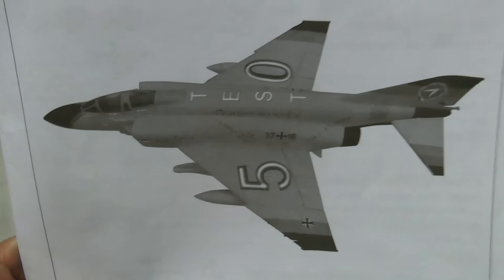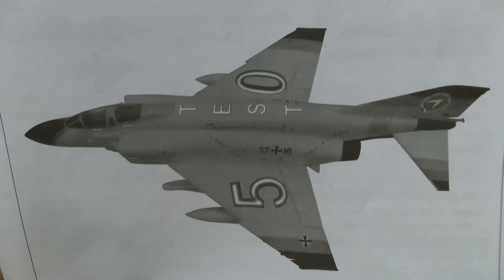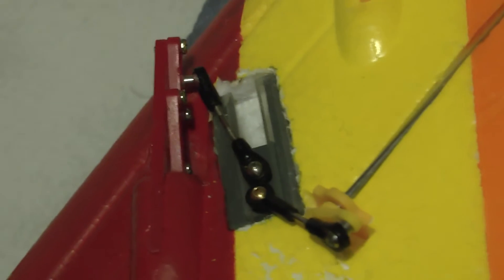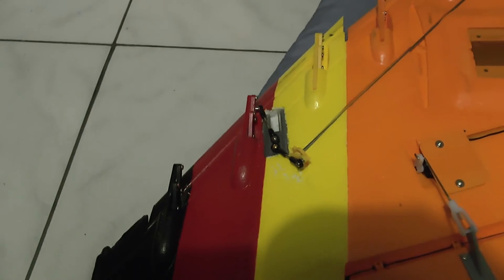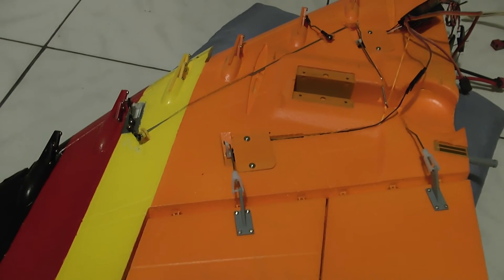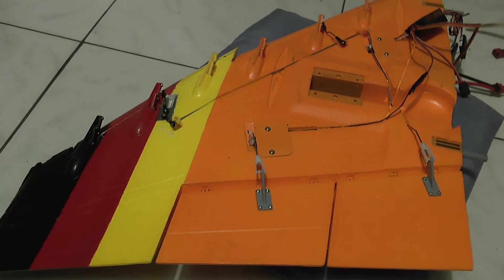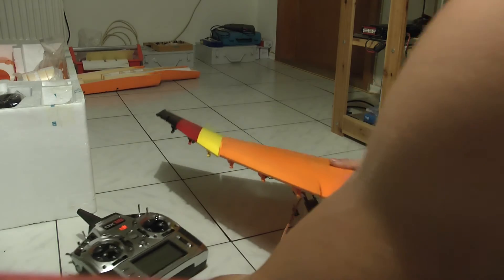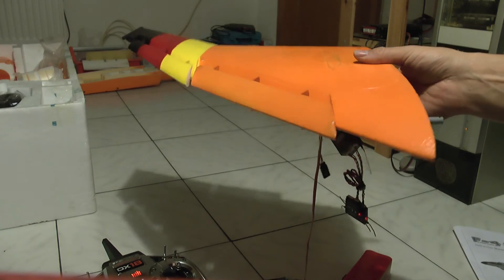LX F-4 Phantom II - Slats Modification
hard time to install the slats and make them work.
lost 2 weeks in trying things and ended with this mod.
bad thing is: i have to do it on the other wing also...